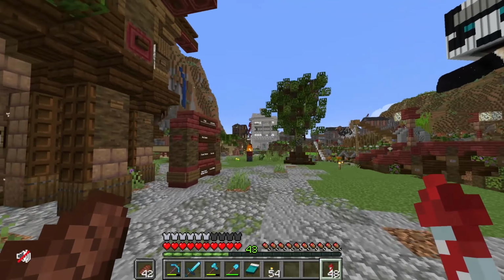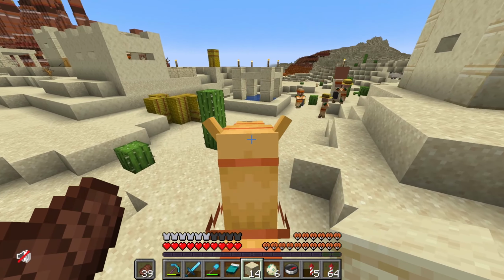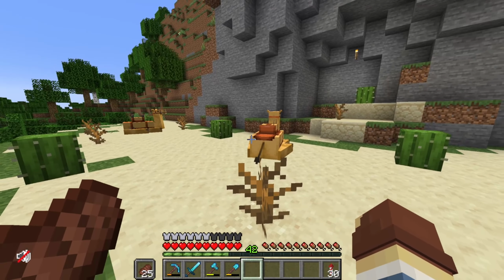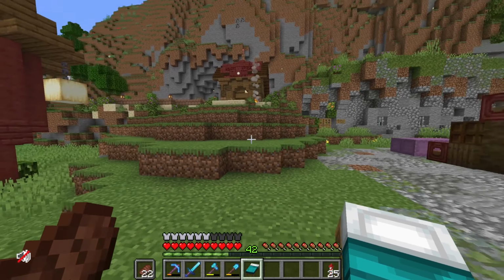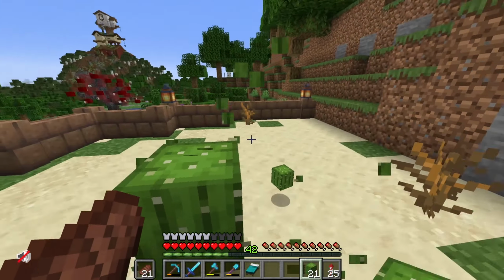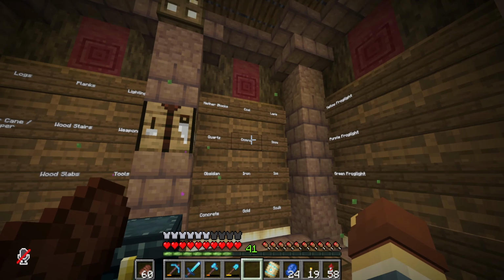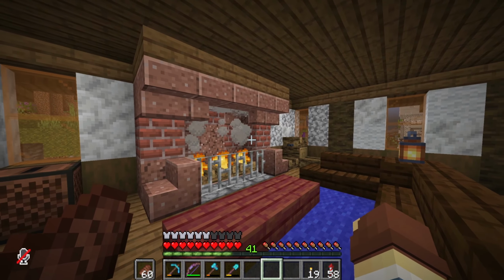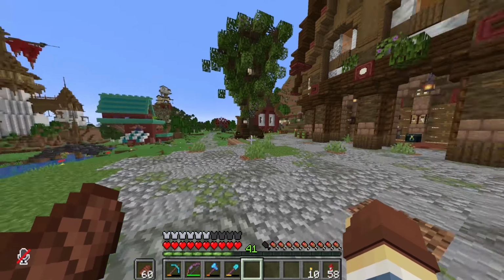Searching for Camels! - AfterLife 5: Ep. 15! (Minecraft SMP)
What's up, everybody? Welcome to a brand new episode of the AfterLife SMP where we start off by looking for camels! Then we get to working on projects around the spawn house that need attention.
- Music
- AfterLife SMP Members:
Version: Minecraft 1.20 Survival
AfterLife SMP 5: Ep. 15 - CAMELS!